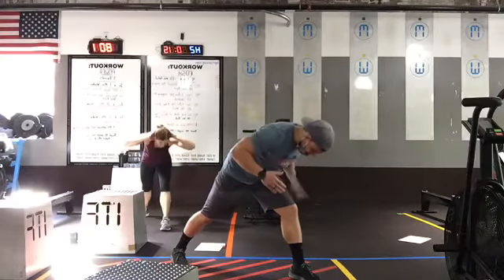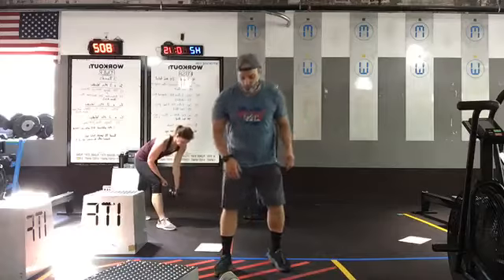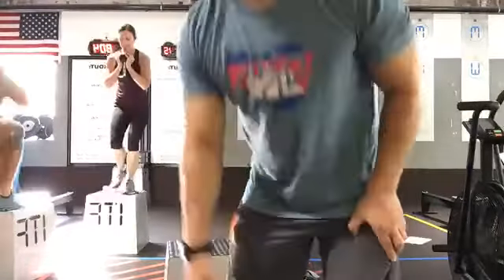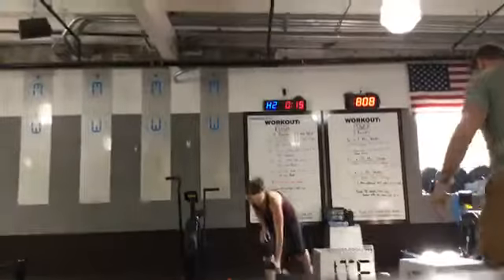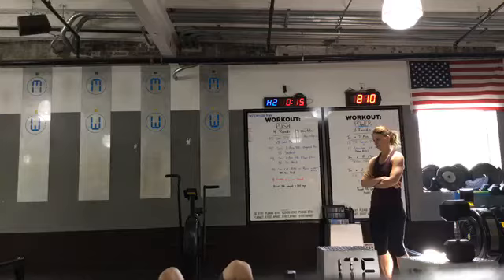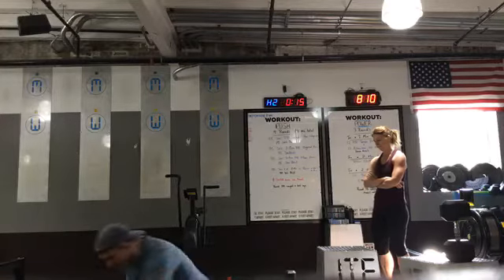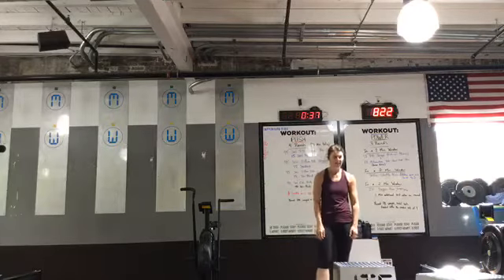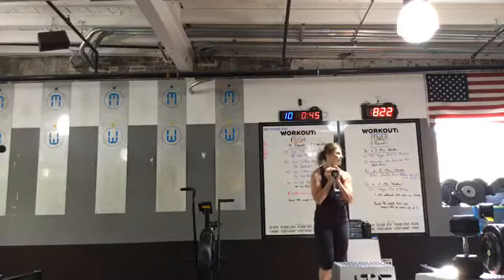Remote Tribe PUSH Workout - - May 16, 2020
4 rounds of (21 min total):
45 sec DB Goblet Box Step-ups (or Rear Foot elevated Split Squats)
15 sec Rest
45 sec Staggered Stance DB Row (or Body weight Russian twists)
15 sec Rest
45 sec 1-Arm DB Floor Press (Or Push-ups)
15 sec Rest
45 sec Cal Bike or Rower (Or Run 100m)
90 sec Rest
*Switch arms each round
Record DB weight and total reps